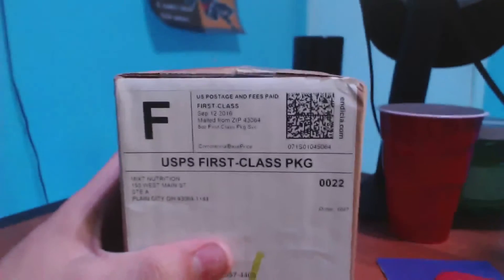MixT Energy Review!! | Rainbow Candy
Leave a comment on what I should do next:)